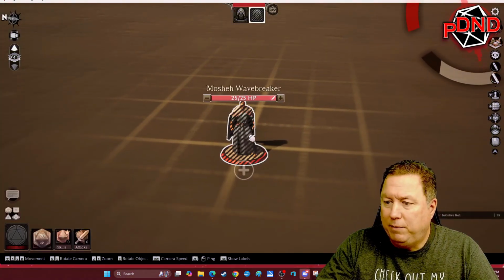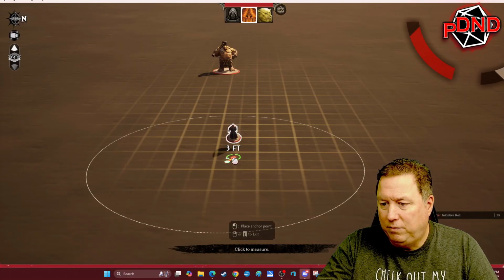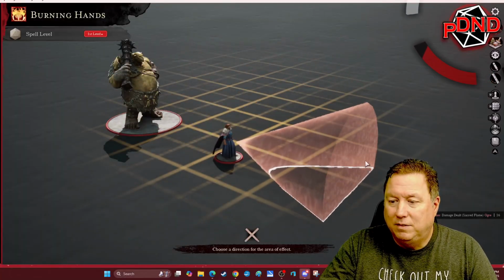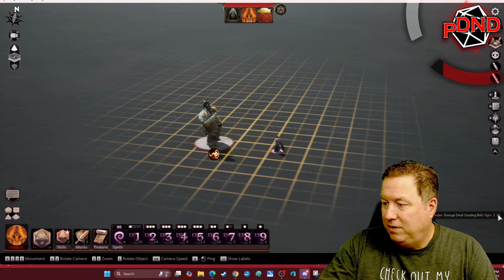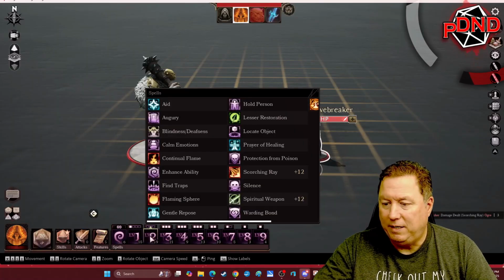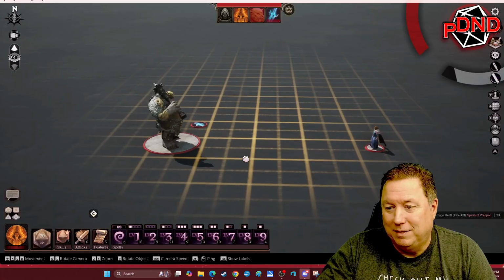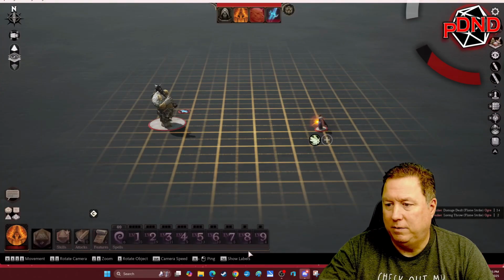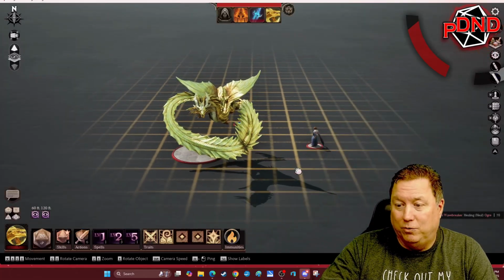Sigil VTT - 🔥 Spell Effects! ✨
Looking for a next-level virtual tabletop (VTT) experience for your Dungeons & Dragons (D&D) games? In this video, we dive into Sigil VTT, an innovative, highly immersive platform that brings your RPG battles to life with breathtaking spell effects!

🔥 Watch as we showcase:
✨ Stunning animated spell effects for iconic D&D spells
🧙‍♂️ How casters feel more powerful with Sigil’s VFX
🌍 A fully 3D tabletop experience that enhances immersion

Sigil VTT is revolutionizing online TTRPG play with cutting-edge visuals, real-time casting animations, and an intuitive interface. Whether you're a Dungeon Master or a player, this tool will transform your game nights into cinematic experiences!

💬 What do you think of Sigil VTT’s spell effects?